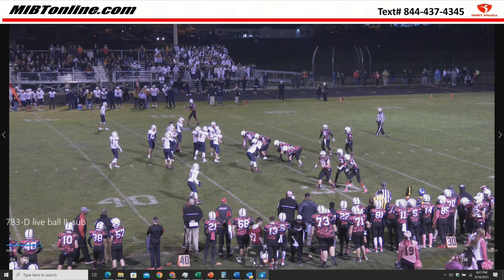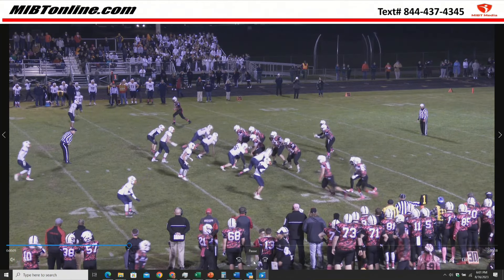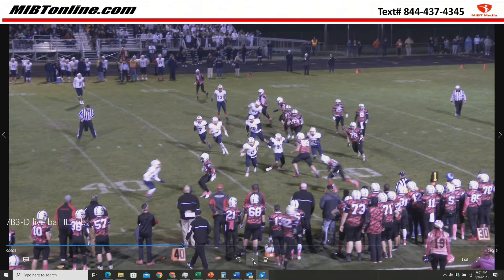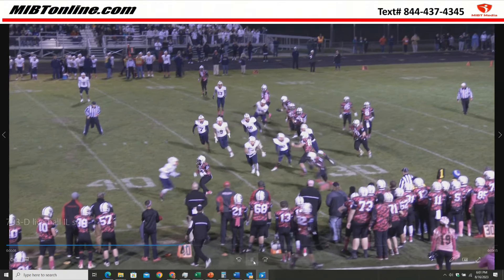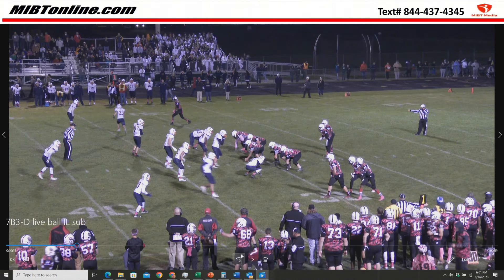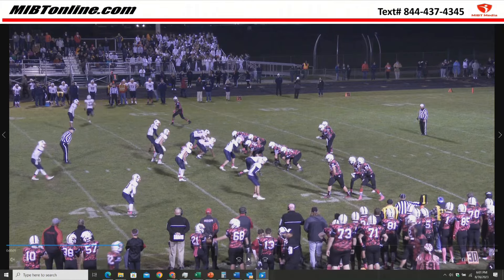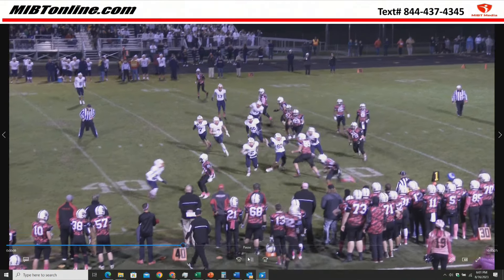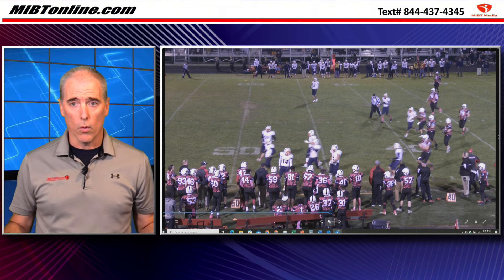High School Football Officiating: Illegal Substitution Penalty Breakdown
We break down an illegal substitution play in high school football. Learn about the consequences of having 12 players on the field and how the foul is enforced.
- Identifying an illegal substitution in football
- Understanding the consequences of a 12th player on the field
- Enforcing penalties for fouls simultaneous with the snap
- Exploring specific rules related to illegal participation
- Clarifying how penalties are enforced based on rulebook references